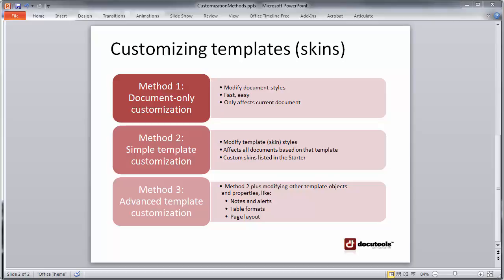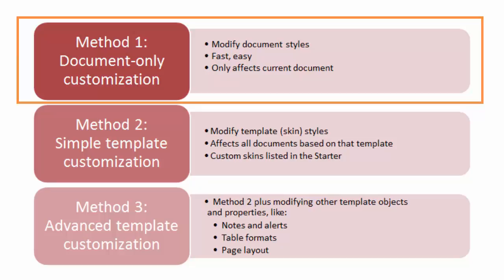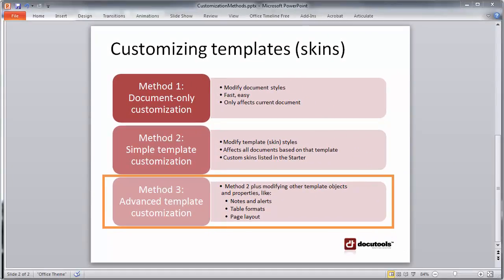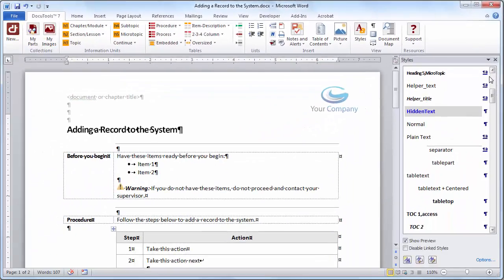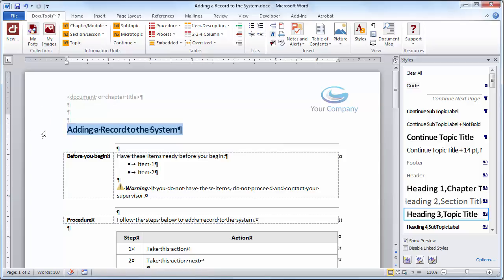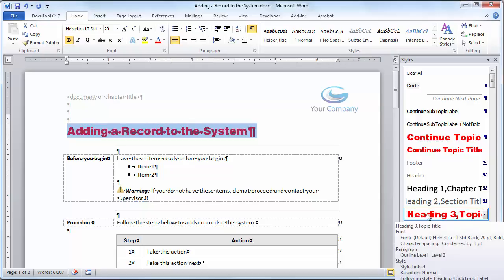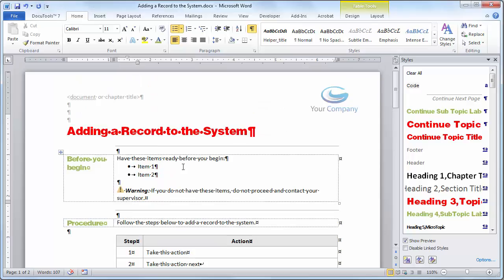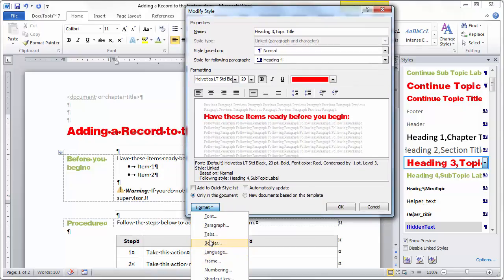Customize Your Document Skin in DT7: Part 1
Learn the basics of customization the style sheet for the currenlty open document. Other tutorials (Parts 2 and 3) show how to customize the underlying template (skin) used by multiple documents.